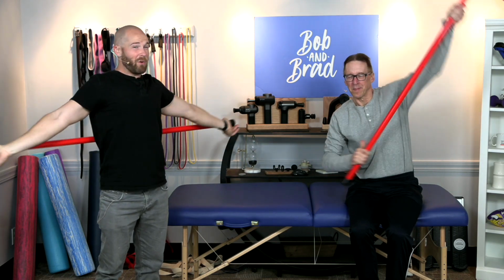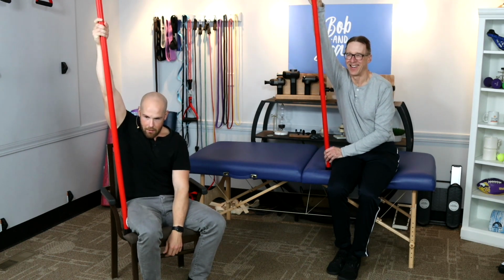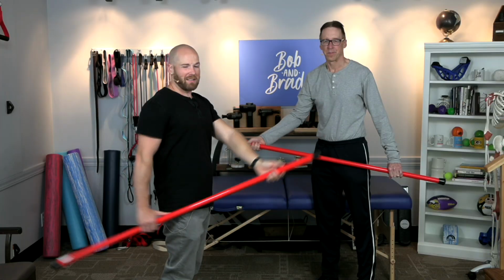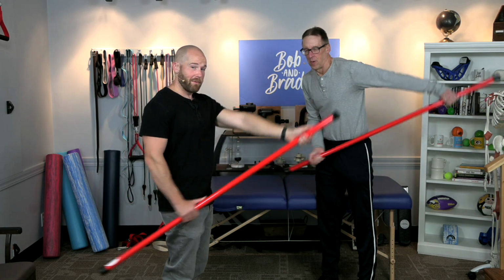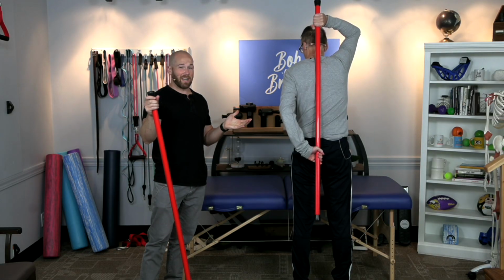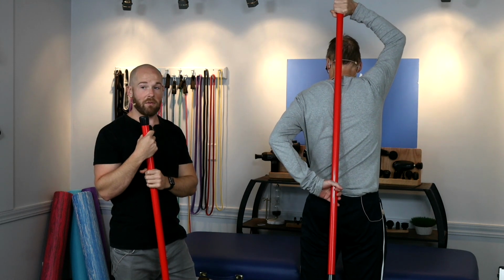The Booyah Stik: Everything You Need to Know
Bob & Mike Discuss the Benefits of Using the Booyah Stik

**14 Days of Giving- Today only enter to win a Booyah Stik

Bob (the tall one) has been diagnosed with Ataxia. It affects his balance and speech but does not affect his thinking. We appreciate your understanding and support!

Video Chapters
0:00 The Booyah Stik Intro
0:13 Intro Song
0:22 Booyah Stik for Shoulders
0:29 Shoulder Decompressions Exercise
0:44 Shoulder Extension Exercise
0:55 Shoulder Internal Rotation Stretch
1:14 Bob & Brad Shoulder Pain Program Information
1:28 End Screen